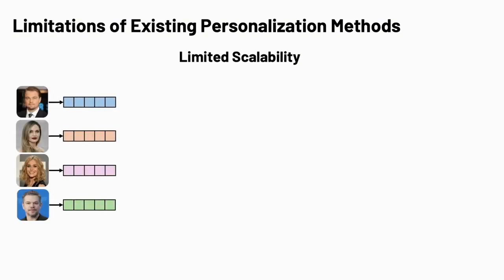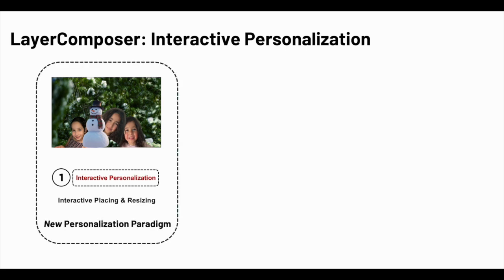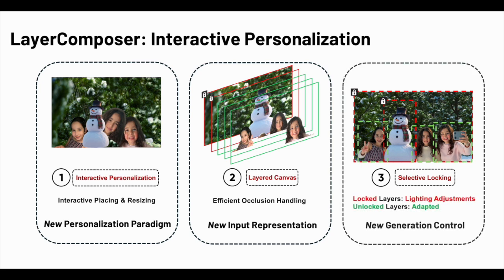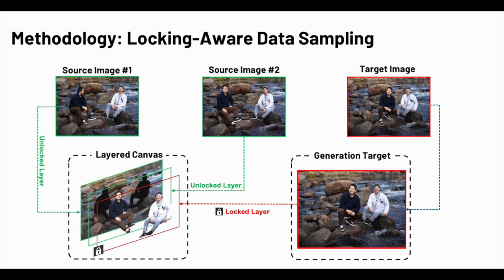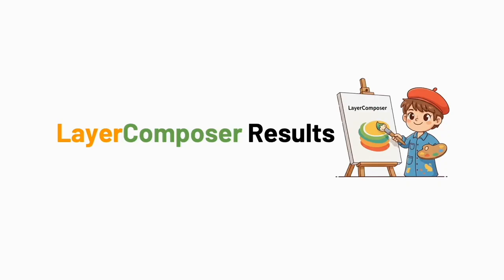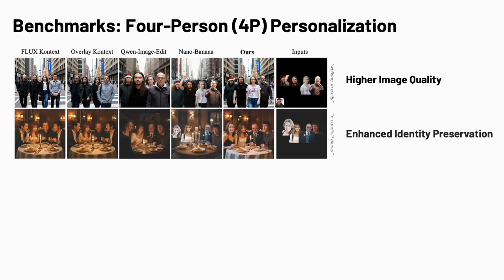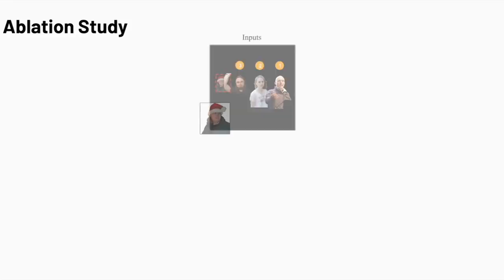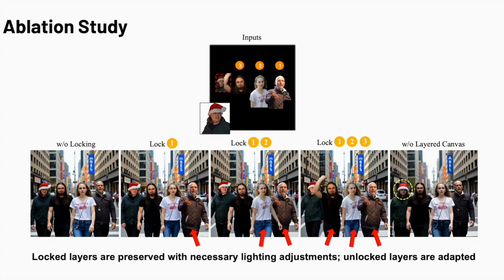LayerComposer: Interactive Personalized T2I via Spatially-Aware Layered Canvas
Despite their impressive visual fidelity, existing personalized generative models lack interactive control over spatial composition and scale poorly to multiple subjects. To address these limitations, we present LayerComposer, an interactive framework for personalized, multi-subject text-to-image generation. Our approach introduces two main contributions: (1) a layered canvas, a novel representation in which each subject is placed on a distinct layer, enabling occlusion-free composition; and (2) a locking mechanism that preserves selected layers with high fidelity while allowing the remaining layers to adapt flexibly to the surrounding context. Similar to professional image-editing software, the layered canvas allows users to place, resize, or lock input subjects through intuitive layer manipulation. Our versatile locking mechanism requires no architectural changes, relying instead on inherent positional embeddings combined with a complementary data sampling strategy. Extensive experiments demonstrate that LayerComposer achieves superior spatial control and identity preservation compared to the state-of-the-art methods in human-centric personalized image generation.